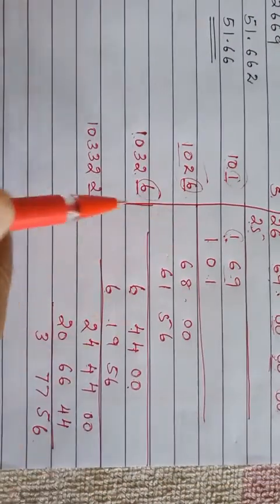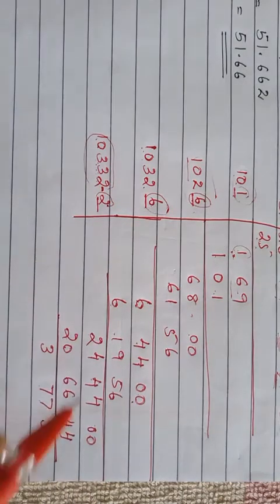Maths Class 8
Square and square roots. Part-4